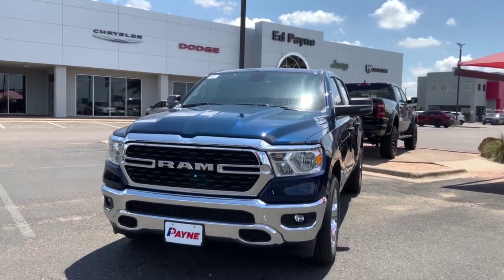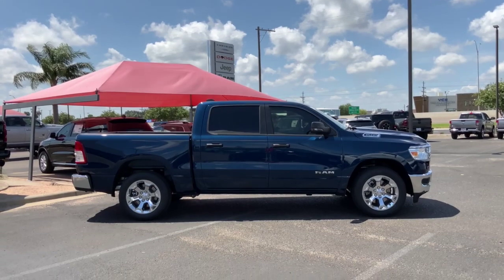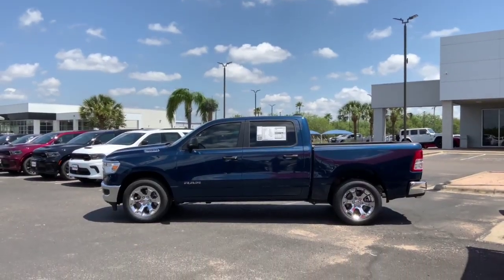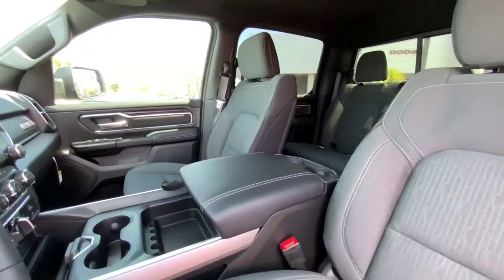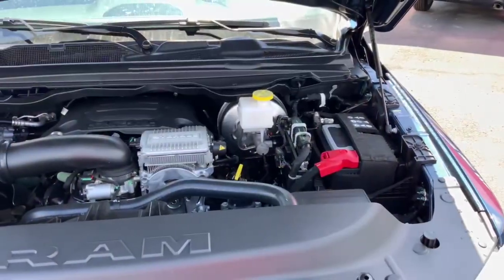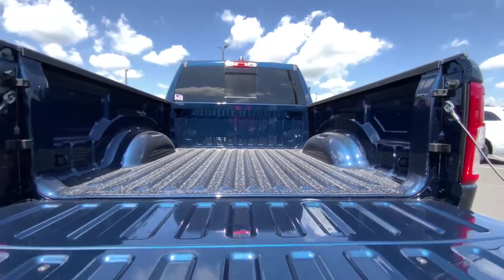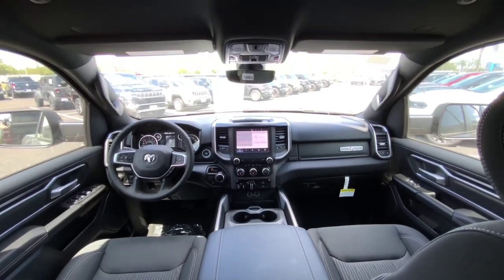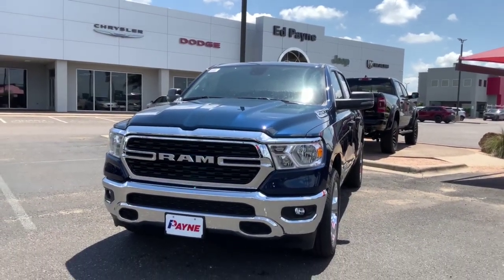2023 RAM 1500 Lonestar | Ed Payne CDJR | Weslaco, Texas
This 2023 Ram 1500 Lone Star is proudly offered by Ed Payne Motors
This Ram includes:

8-Speed A/T
Transmission w/Dual Shift Mode
A/T
QUICK ORDER PACKAGE 27R LONE STAR
TIRES: 275/55R20 ALL SEASON LRR
MOPAR FRONT
Floor Mats
PATRIOT BLUE PEARLCOAT
BIG HORN LEVEL 1 EQUIPMENT GROUP
Fog Lamps
WiFi Hotspot
Power Mirror(s)
Heated Mirrors
Rear Defrost
Heated Front Seat(s)
Satellite Radio
Tow Hitch
Bluetooth Connection
Requires Subscription
ENGINE: 5.7L V8 HEMI MDS VVT ETORQUE
Gasoline/Mild Electric Hybrid
8 Cylinder Engine
WHEELS: 20
Chrome Wheels
You appreciate the finer things in life, the vehicle you drive should not be the exception. Style, performance, sophistication is in a class of its own with this stunning Ram 1500 Lone Star. The Ram 1500 Lone Star will provide you with everything you have always wanted in a car -- Quality, Reliability, and Character.

This is about the time when you're saying it is too good to be true, and let us be the one's to tell you, it is absolutely true.